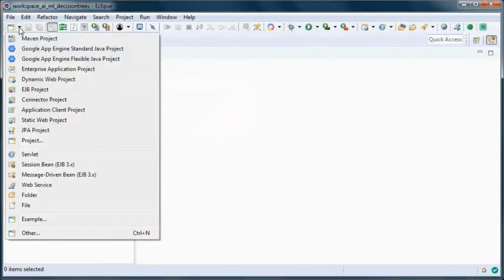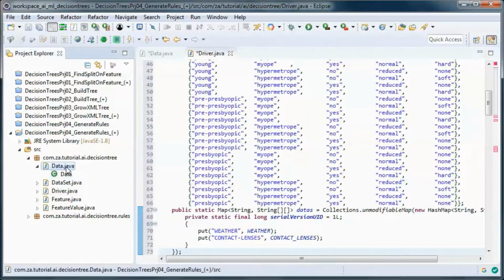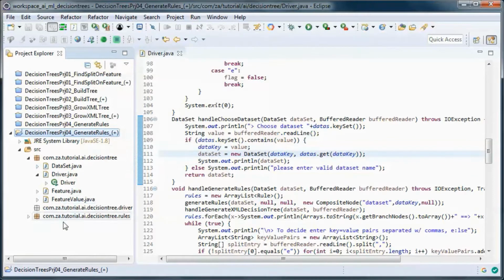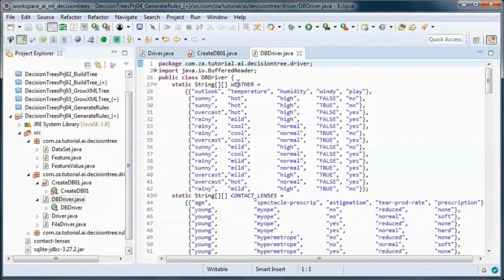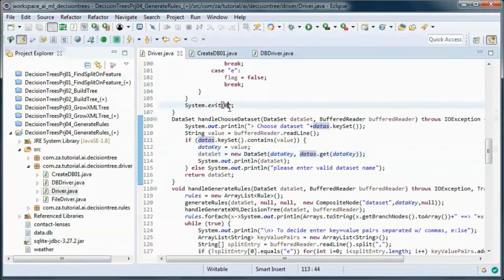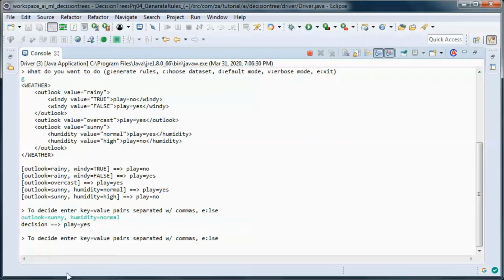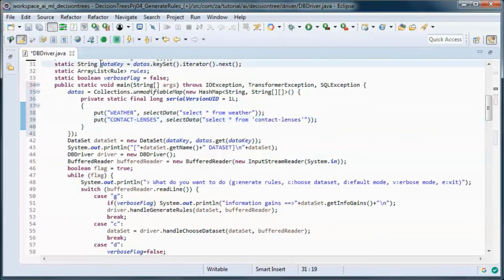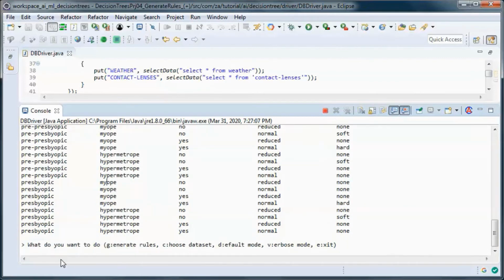(Decision Trees JAVA Prototype Project 04) + SQLite DB and file storage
00:07 create a new project and copy code from 'Decision Trees Project 04'
00:43 refactor code
02:0 create a new package that will contain all 3 Drivers for DB, File, & Hardcoded data
03:05 add the sqlite jdbc jar and the weather and contact-lenses files
03:30 copy CreateDB01 class
04:45 run CreateDB01 to create + populate database
05:05 test run the hard-coded data Driver
06:02 code the 'data from database' DBDriver class
08:00 test run the 'data from database' DBDriver
09:06 code the 'data from file' FileDriver class
10:40 test run the 'data from file' FileDriver